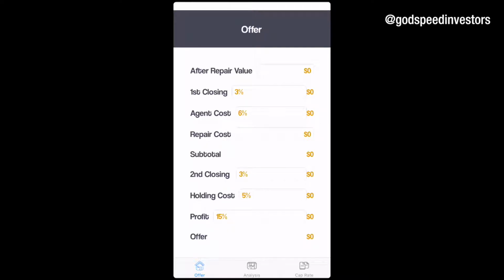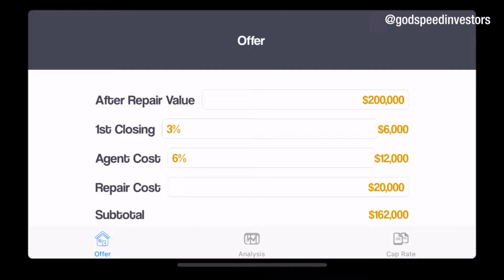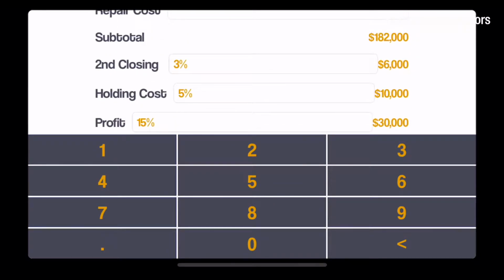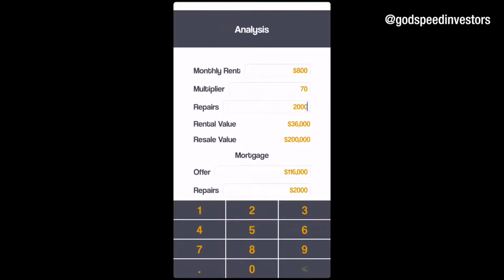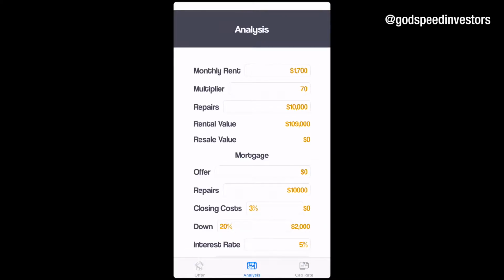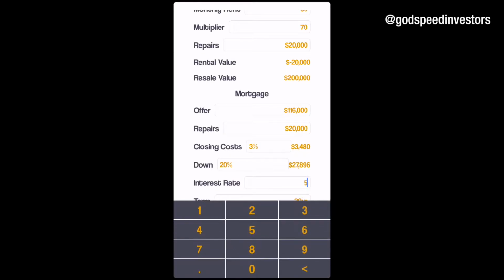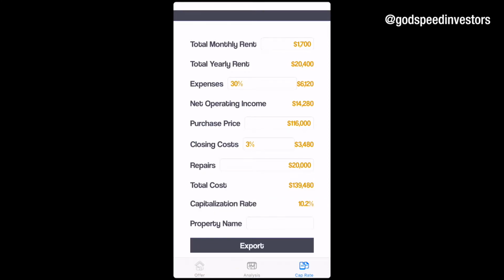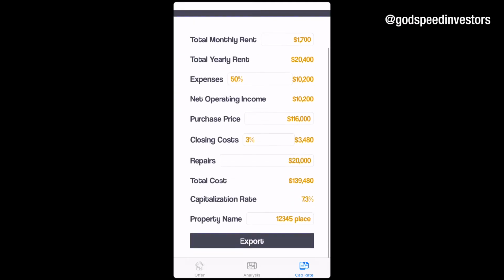Quick Sell App